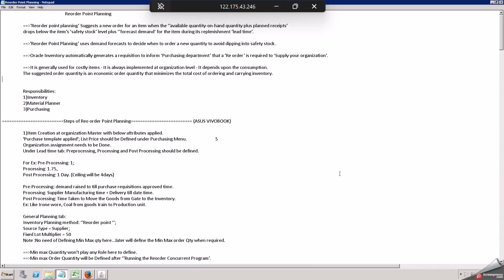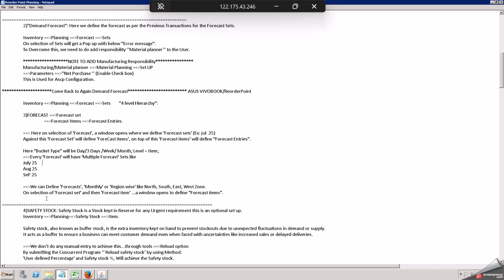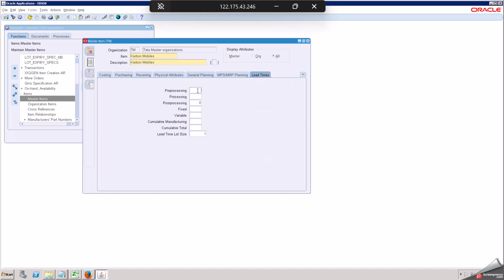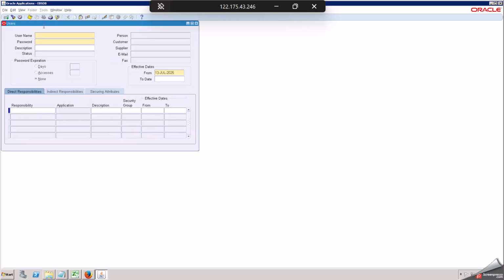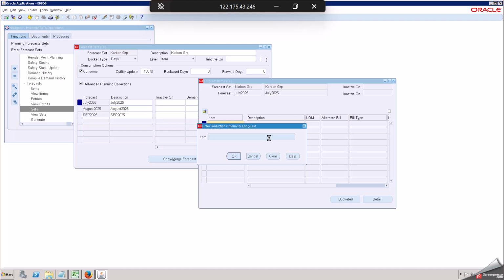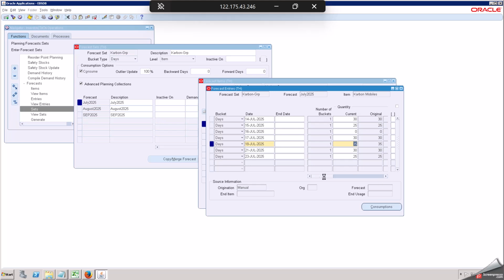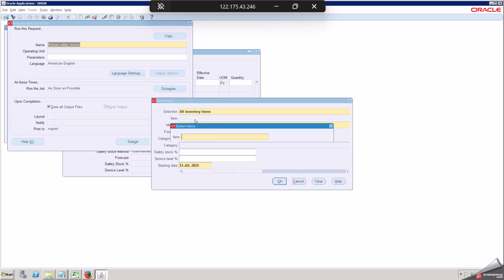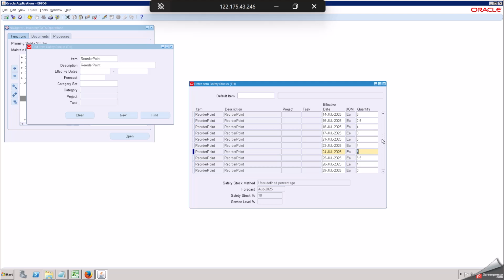Oracle EBS: Inventory Module :Reorder Point planning Method Part1